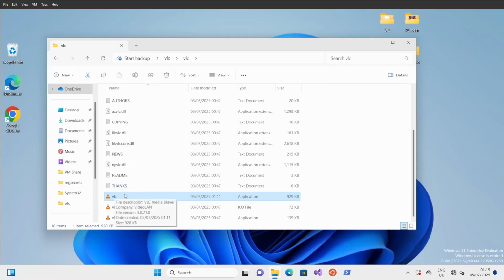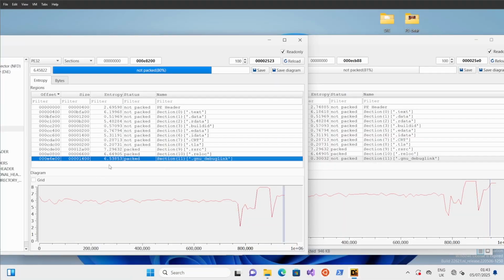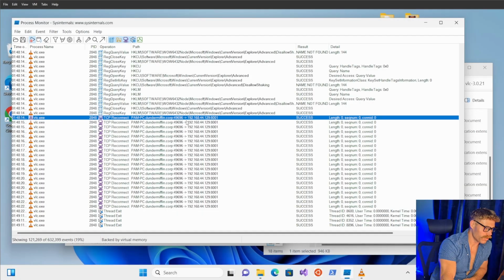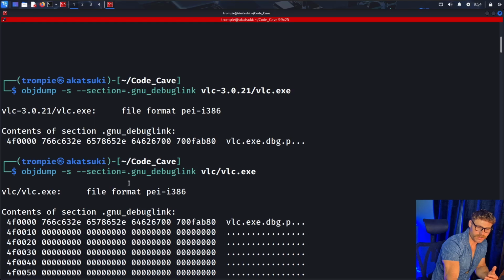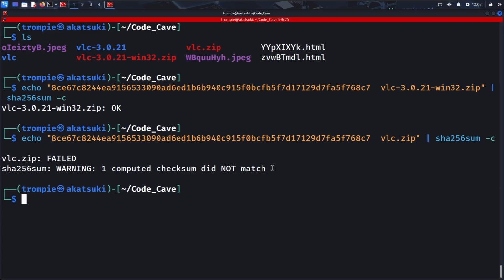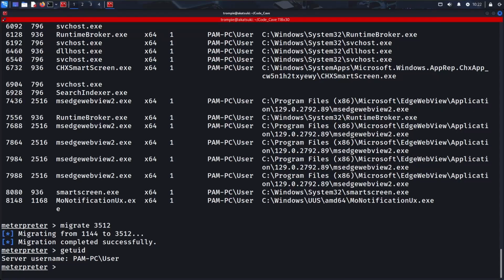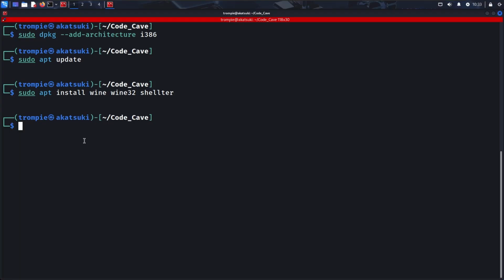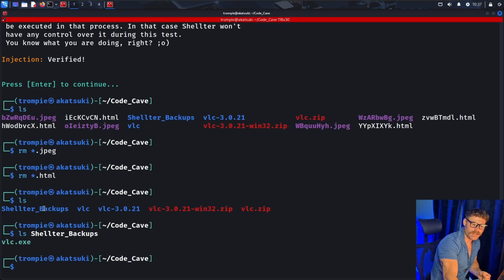Analysing and Creating a Malicious File (Step-by-Step)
In this video, we analyse a suspicious file and then turn a legitimate EXE into a malicious one (step-by-step).

Spot hidden threats using tools like DIE (Detect It Easy), ProcMon, Resource Monitor, Netstat, and Objdump. We explain file entropy, code caves, and how to verify file integrity using checksums.

Then we dive into Shellter to modify a real program and deliver a payload, showing exactly what a malicious file can do once executed. Finally, we share real-world tips on how to protect yourself.

//Chapters
00:00 Intro
00:40 Real Intro
01:40 Entropy Analysis (DIE)
03:37 Entropy Explained
05:22 ProcMon - Process Analysis
06:30 ProcMon Filters
07:20 TCP Connections
08:26 Resource Monitor Checks
09:23 Netstat Checks
10:25 Objdump - Malicious Code Hexdump
12:11 Code Cave Explained
14:08 Checksum Hash Checks
17:12 What can this Malicious file actually do
19:29 Why migrate processes
20:59 Meterpreter cool built-in functions
22:55 How are these files made
24:00 Installing Shellter
25:24 Using Shellter
29:34 How to protect yourself